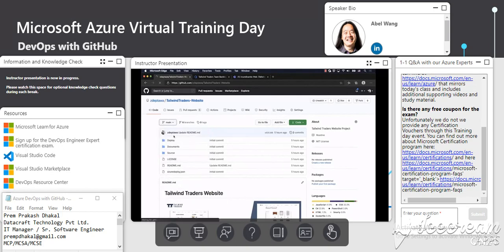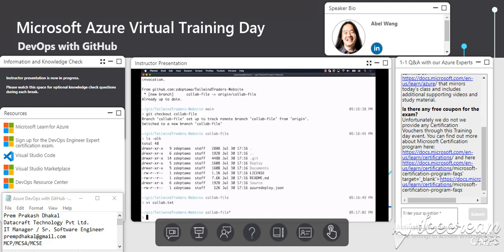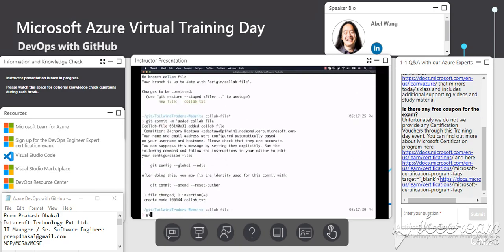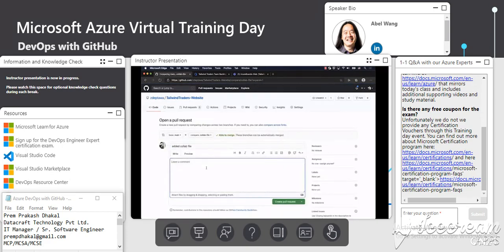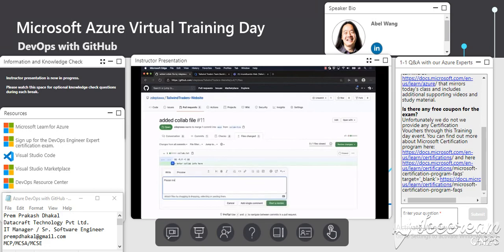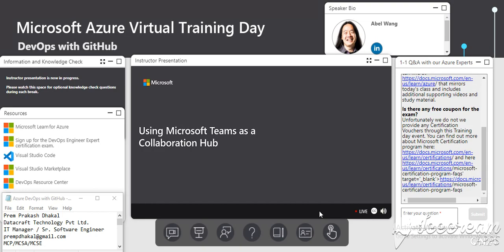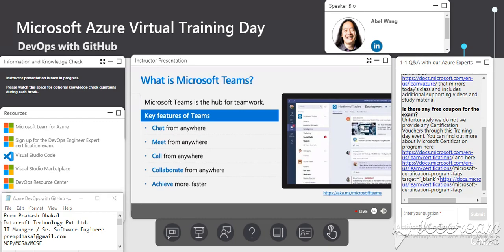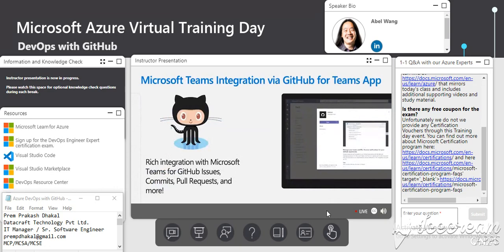DevOps with GitHub